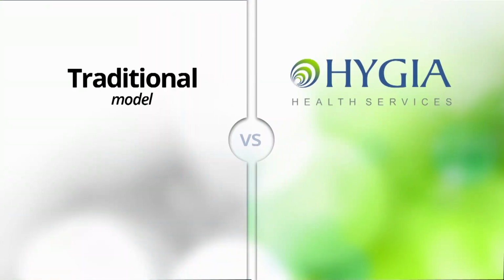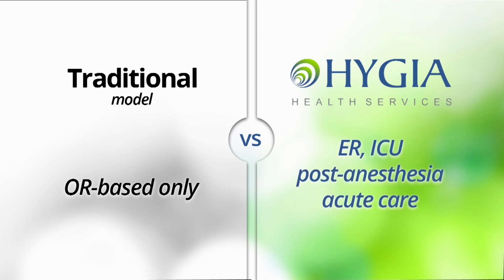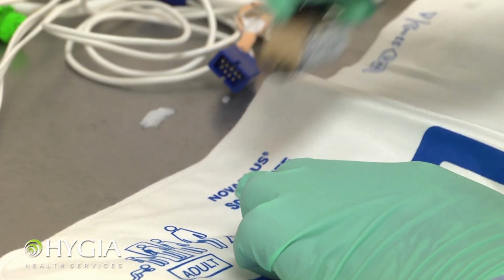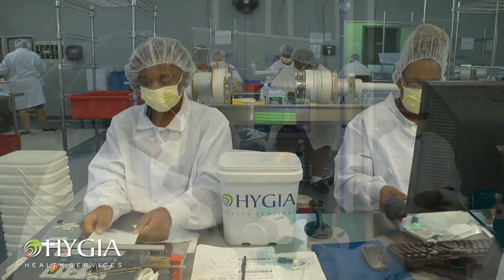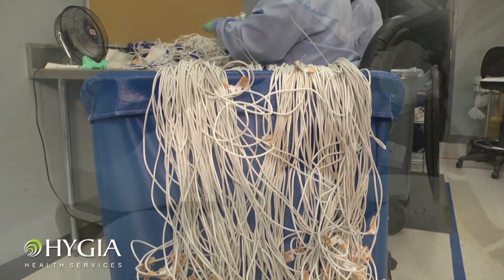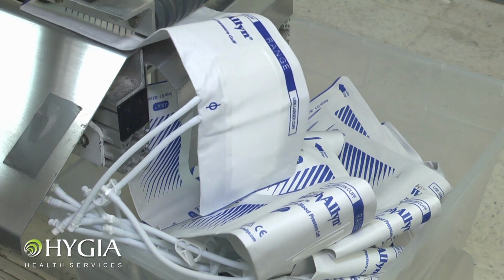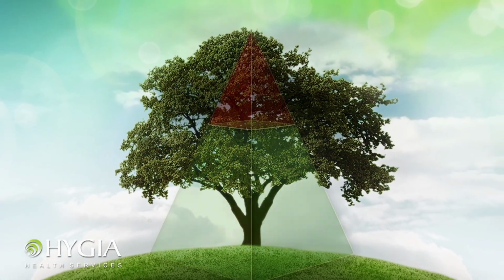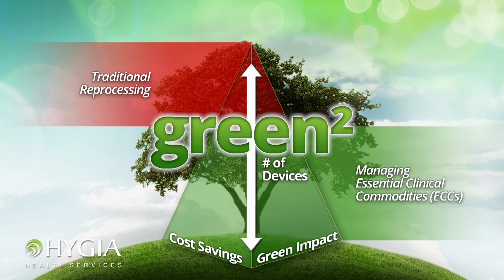HYGIA FINAL QT